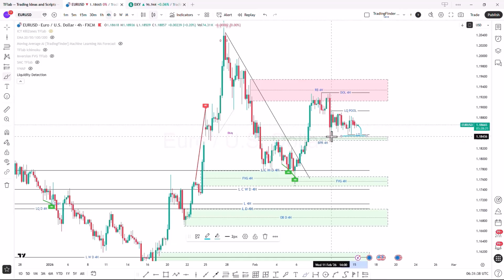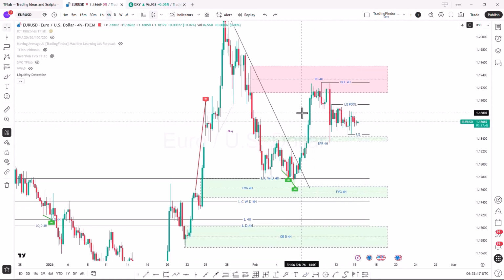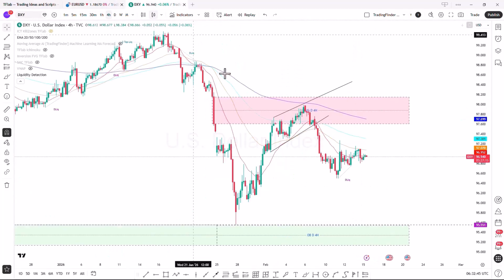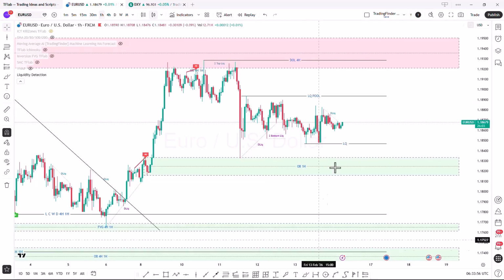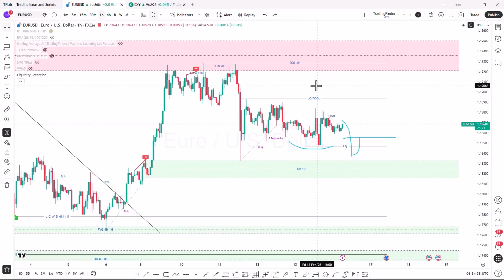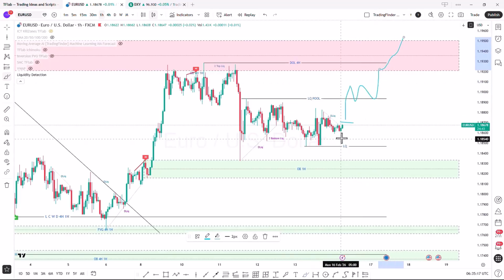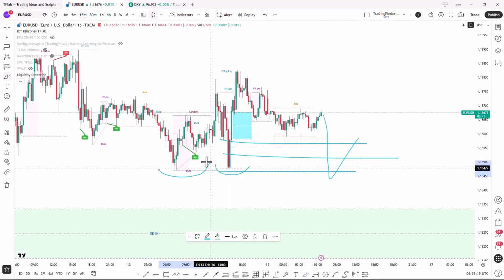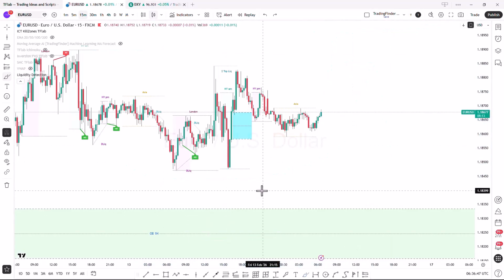🌟EURUSD market analysis - EURUSD consolidation under dollar strength ahead of US CPI [Tradingfinder]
🔖EURUSD volatility ahead of US inflation data

In this video, the EUR/USD market analysis is presented with a focus on liquidity and Smart Money flow. Key liquidity grab zones, reactions to the BPR area, and order blocks are reviewed to identify the best entry and exit points. If you want to execute your trades with greater precision, don’t miss this technical analysis.

00:00 intro
00:10 Fundamental market analysis
02:02 1-hour time frame
02:54 Trading entry strategy
04:22 15-minute time frame
04:41 Asia session consolidation
05:06 London session movement